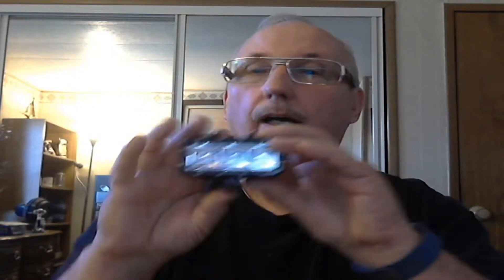Waterproof Video Light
I could not wait for this underwater led video light to arrive. I have a perfect spot that I am going to use this. I did a short video showing you what you get when your package arrives. This adds greatly to my GoPro accessories.

Kit includes: Flash Diving Light +Battery.
Compatible with Gopro Hero4 Session, 4, 3+, 3, 2, 1, SJ4000/5000/6000/7000
Waterproof up to 30m/ 98.4ft
Wide-angle. 300Lumen Max. (5500K-6000K) by 3 LEDs. 3 lighting modes, High/ Low light and SOS
Perfect for shooting at night, diving or other rayless environment; Note: Camera and Waterproof case are NOT included